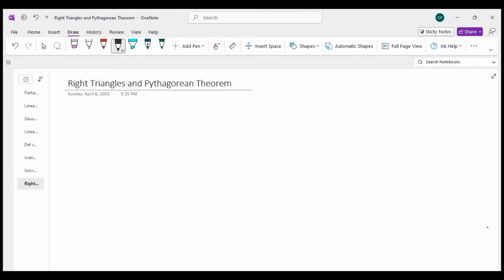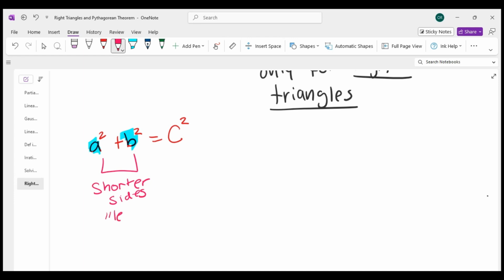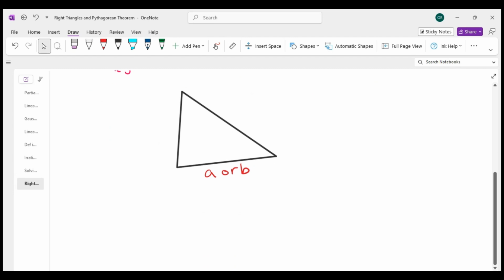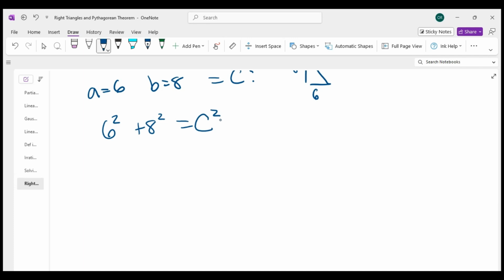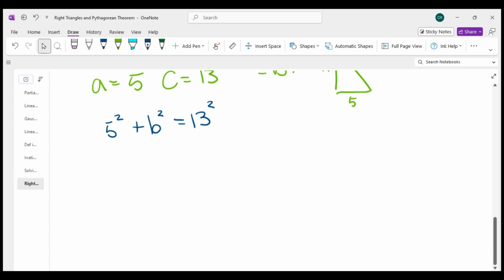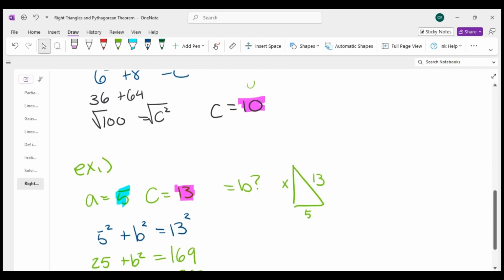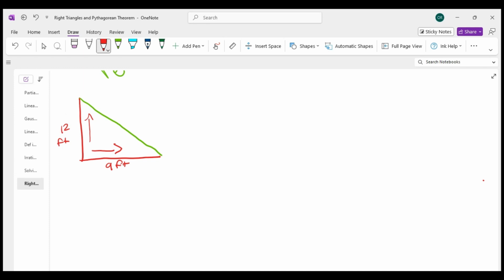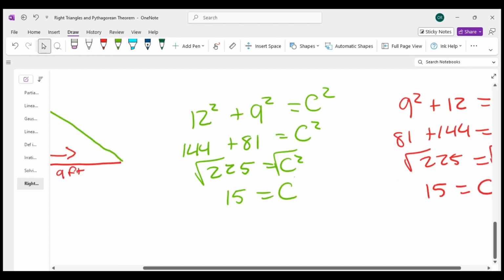Pythagorean Theorem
In this video, we’ll dive into the Pythagorean Theorem 🧠📐 — one of the most famous formulas in math! You’ll learn how to use it to find missing side lengths in right triangles 🔺, and see how it applies to real-world problems. With clear examples and step-by-step explanations, you’ll master this key concept in no time!

✅ Topics Covered: • What is the Pythagorean Theorem? 🤔
• Step-by-step examples with diagrams ✍️
• Real-life applications 🏠📏
• Practice problems to sharpen your skills 📝

Whether you're prepping for a test, reviewing geometry, or just curious about triangles, this video is for you!